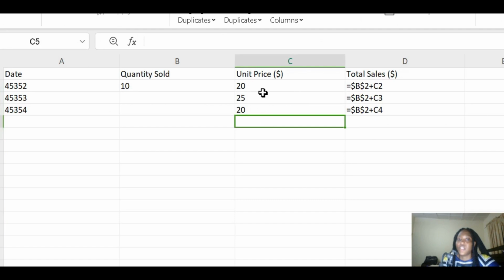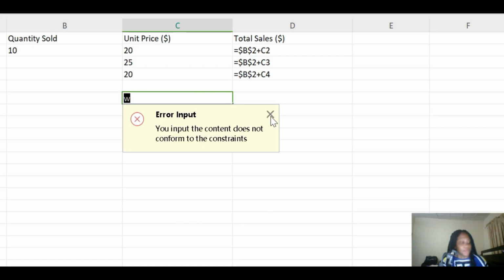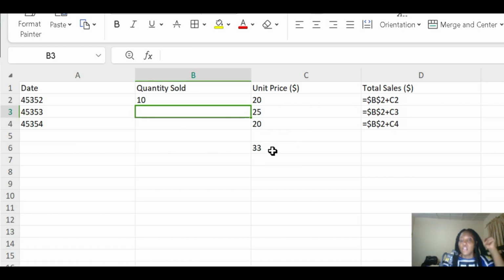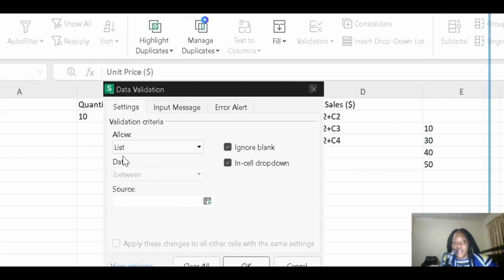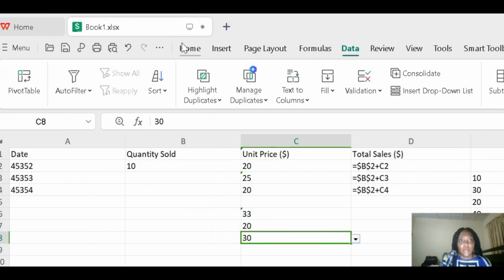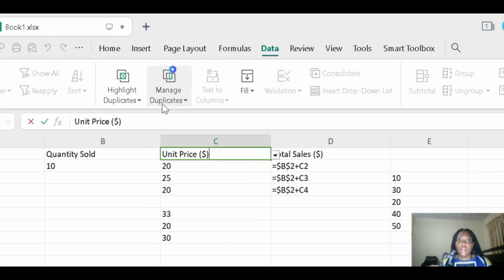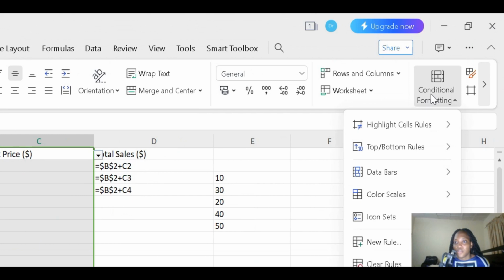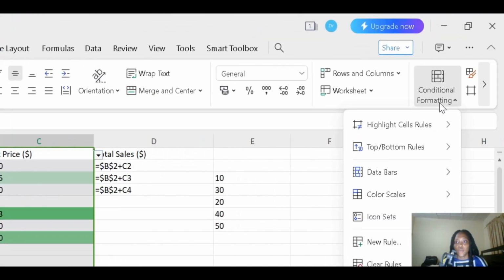Data Validation & Conditional Formatting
By the end of this section, students will have the ability to implement data validation rules and create drop-down lists, as well as apply various conditional formatting techniques such as icons, data bars, and color scales.

All data sets are available with the Udemy course